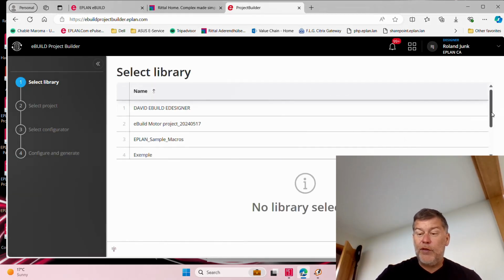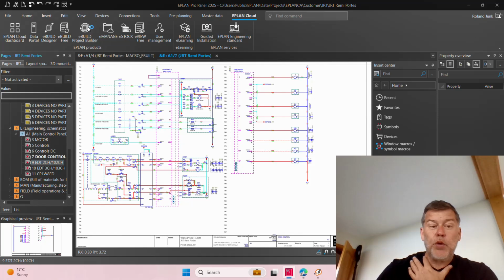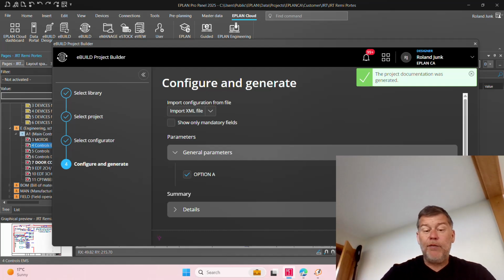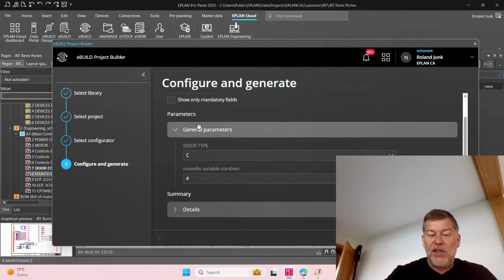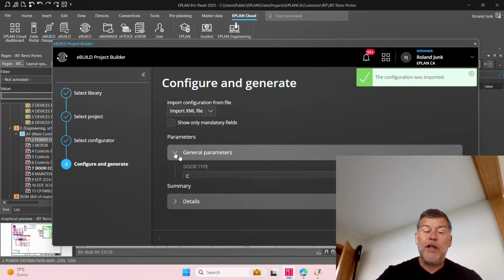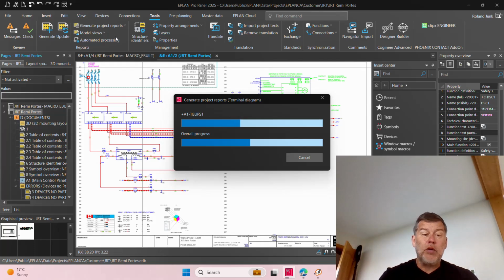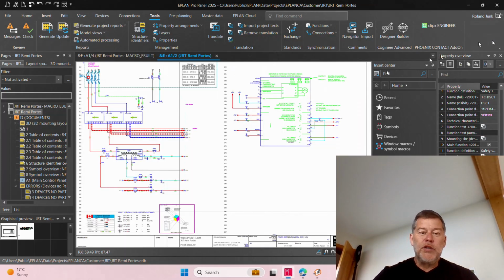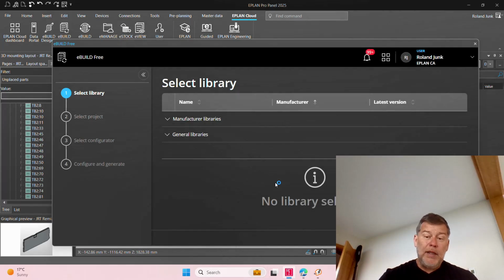EPLAN PROPANEL Beginners 2- eBUILD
Here we discover the eBUILD, a configurator directly in our EPLAN.com cloud. You want to simplify the way you create your designs, this simple and easy to use configurator may be the way to go. eBUILD.